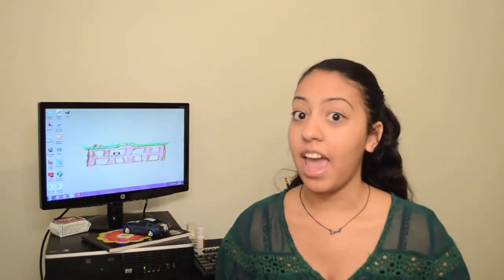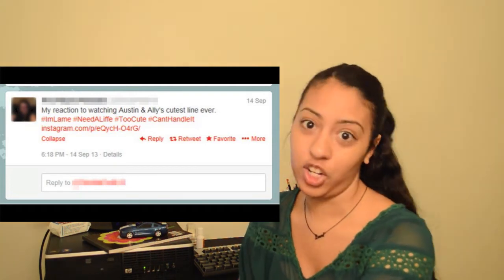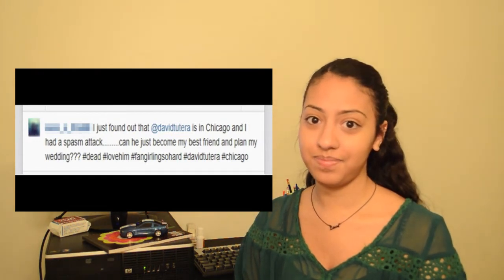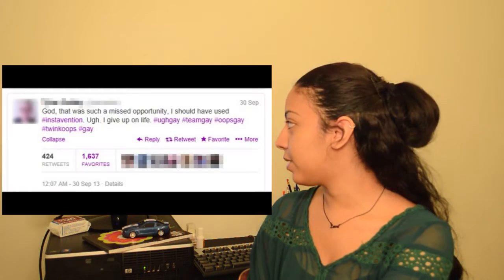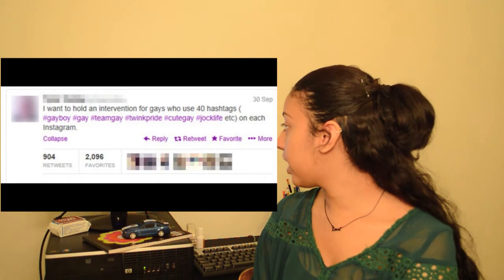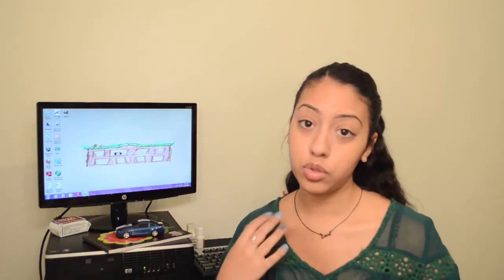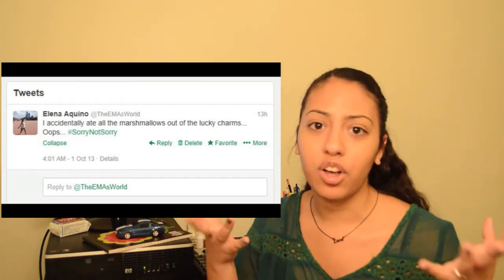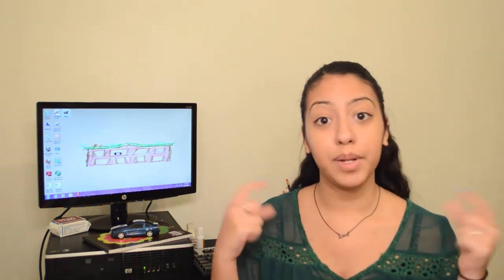How I Feel About Hashtags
Finally uploaded a new video! It's been two weeks... Sorry about that...
Anyways I hope you enjoy this video all about my views on hashtags. Let me know what your views on hashtags are! Do you agree with me, or are you a hashtag abuser?